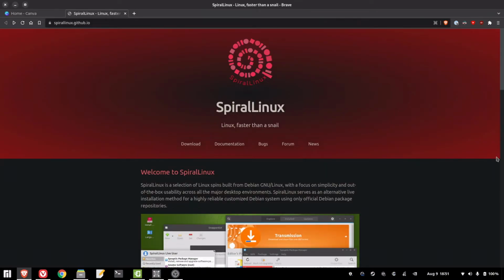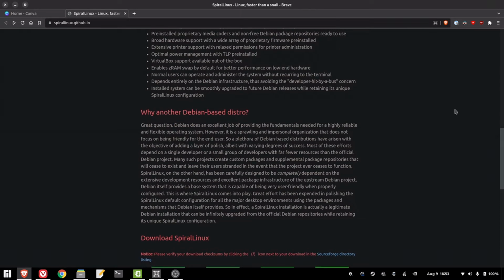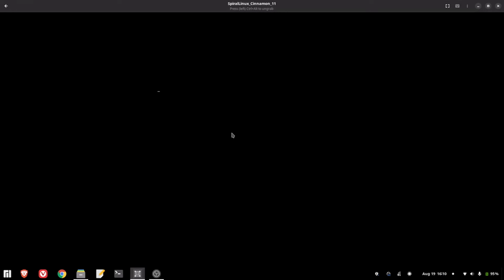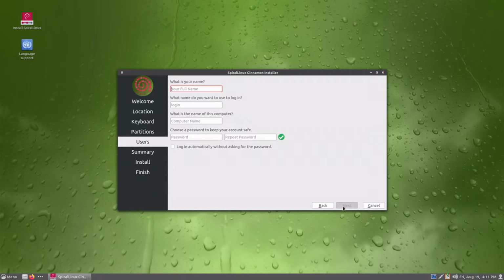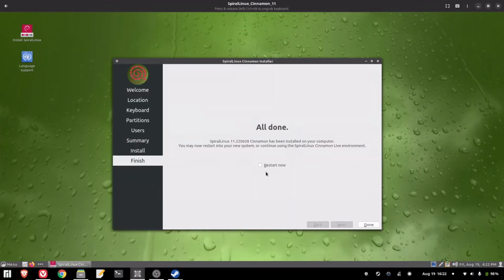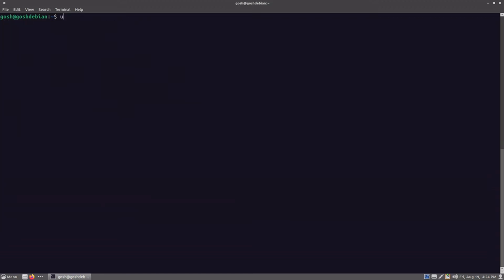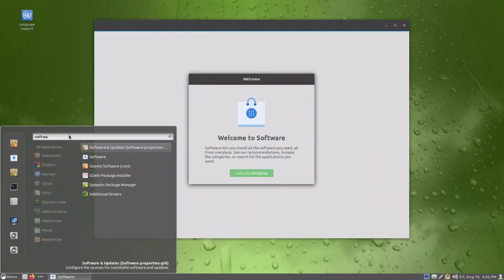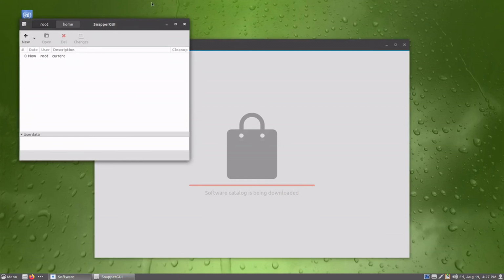Spiral Linux Review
Another Debian based distro and quite surprised